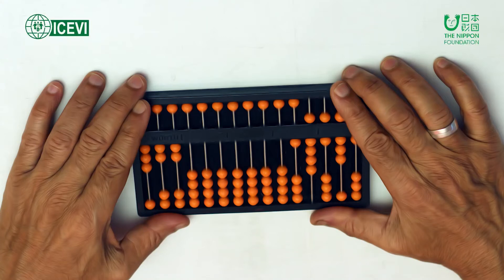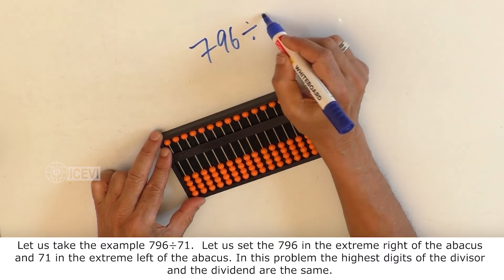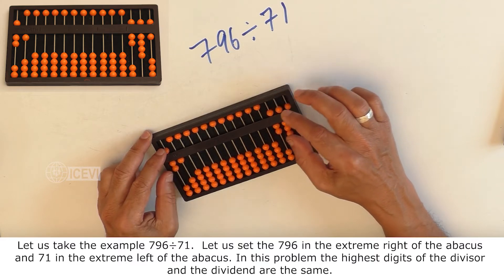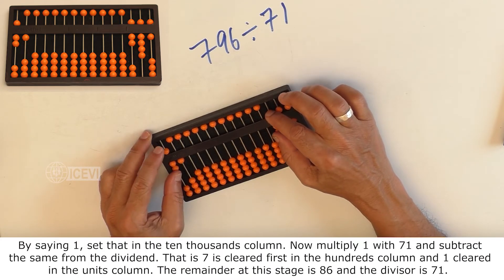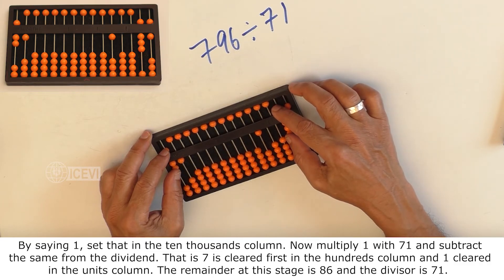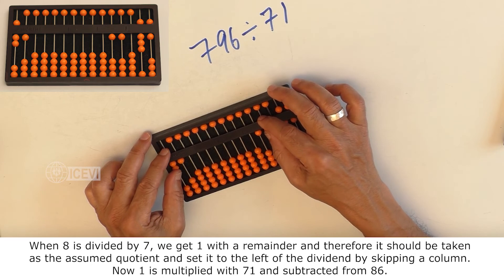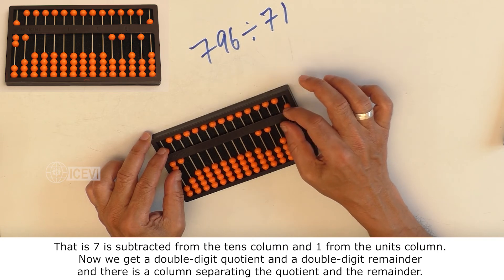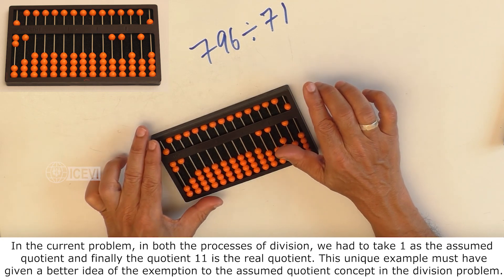#116 Abacus division-three digit dividend and two digit divisor: example 796÷71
This video gives a demonstration of the selection of assumed quotient in the division problem when the highest digits of the dividend and divisor are the same.